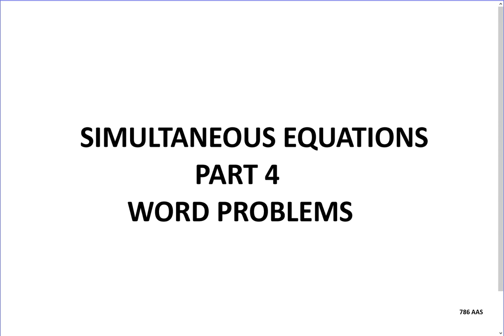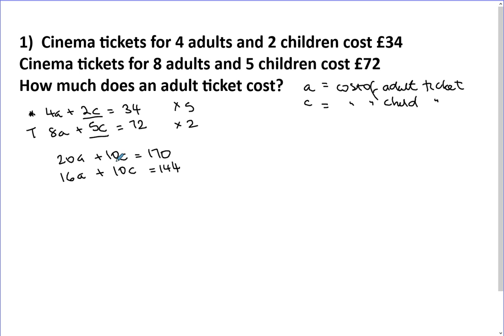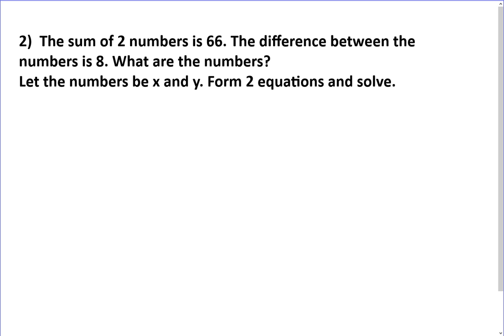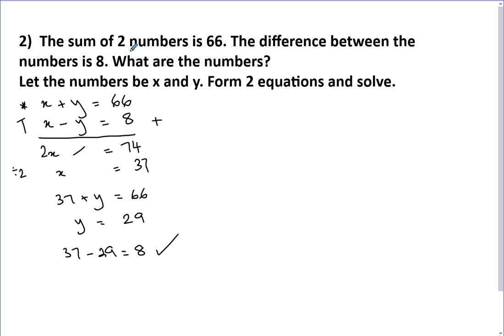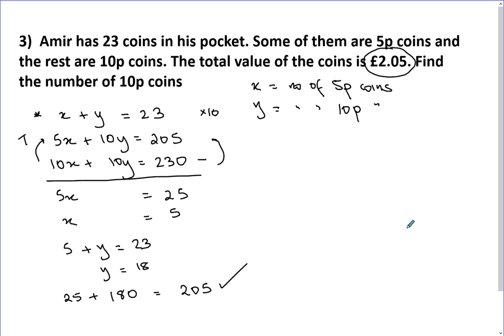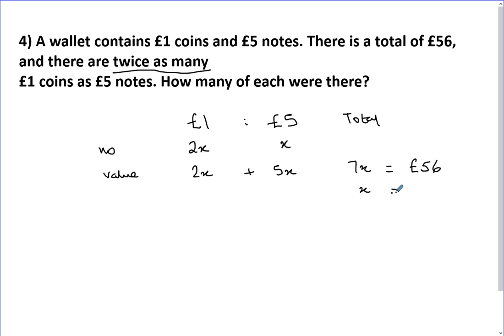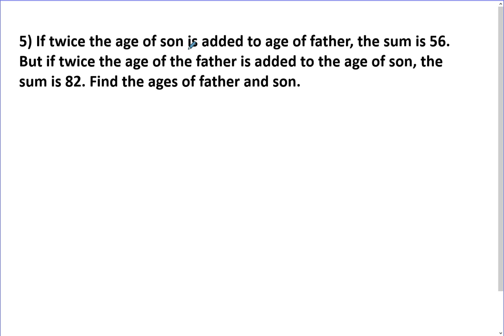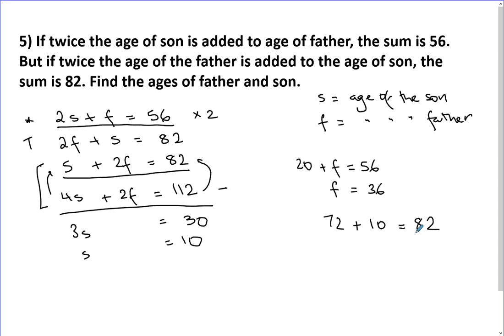FAZMATHS Simultaneous Equations 4 Word Problems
These simultaneous wordy problems are really enjoyable!
I am a Maths tutor based in Enfield Town in London. I also provide online tutoring.
Designed for the Edexcel specification but also applicable for AQA, OCR, MEI and WJEC.